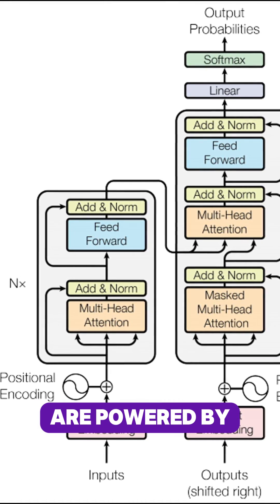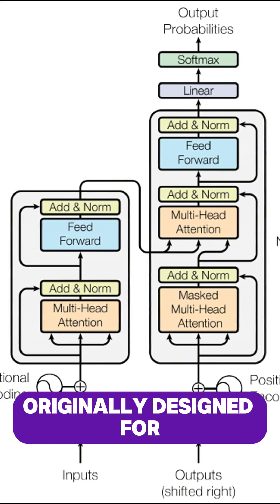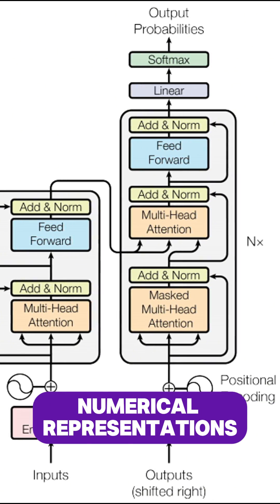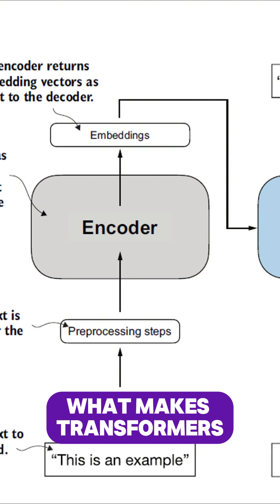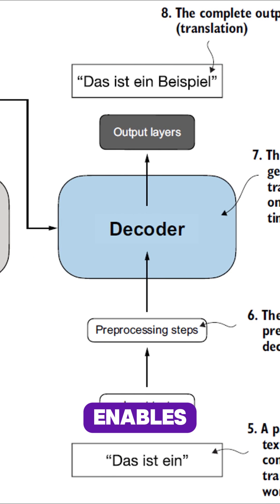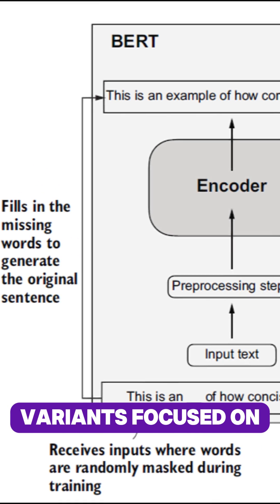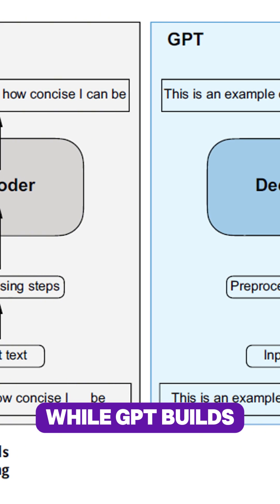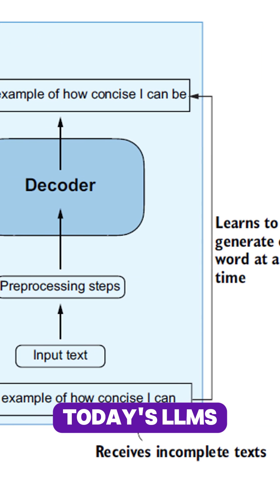Introduction to Transformer Architecture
Today I shared the transformer architecture, explored the encoder-decoder structure, self-attention, and the difference between BERT and GPT.